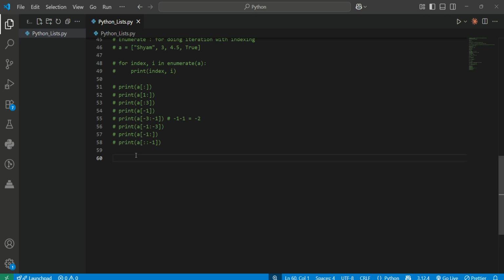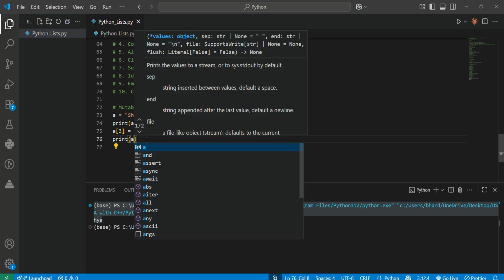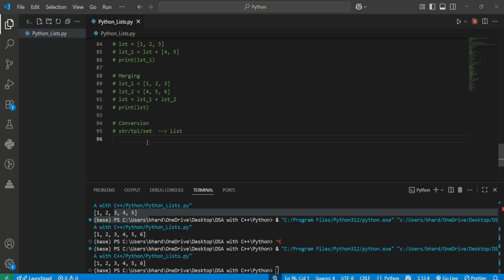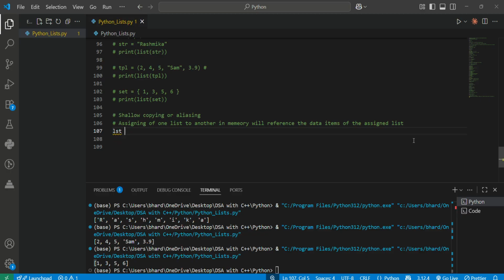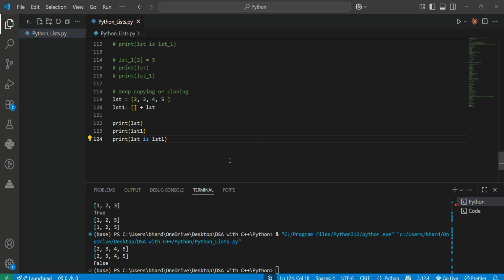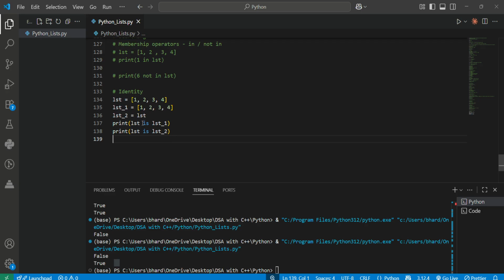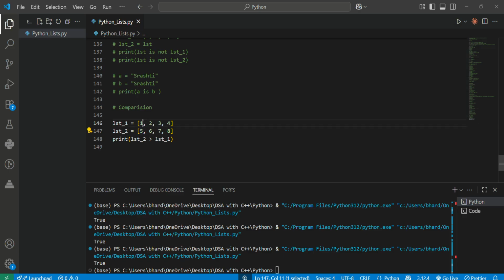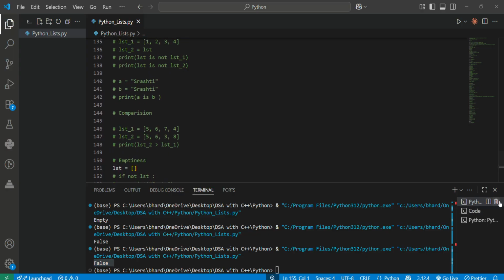Basic Operations on Python Lists | Mutability, Aliasing, Cloning, Conversion, Searching, Merging.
In this video, I explain the basic operations that can be performed on Python Lists using simple examples in VS Code.
This video is helpful for Python beginners and placement preparation.